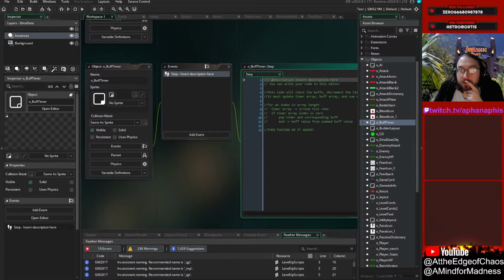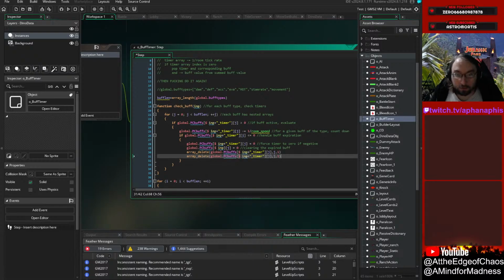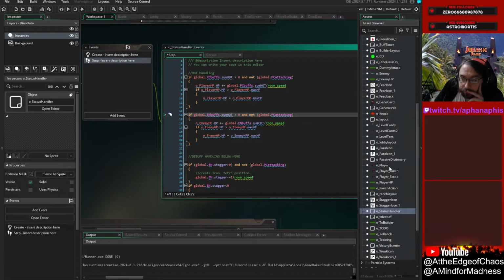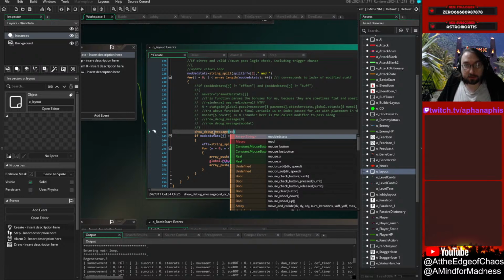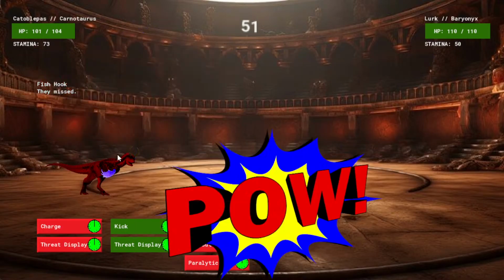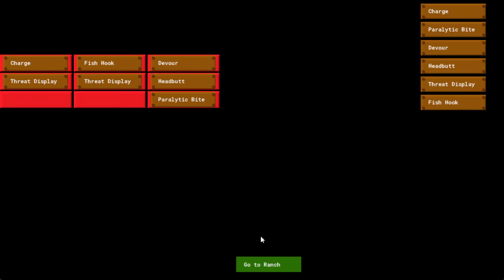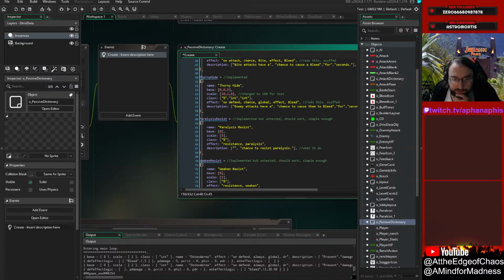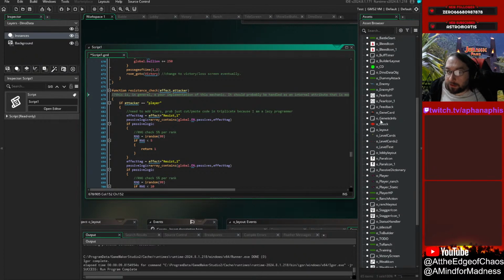Untitled Dinosaur Game - Game Dev Stream